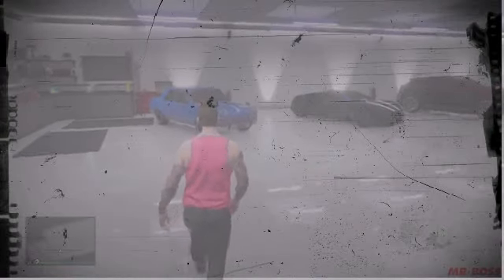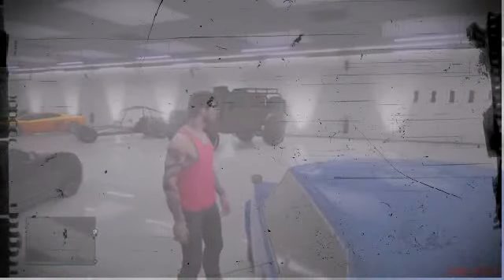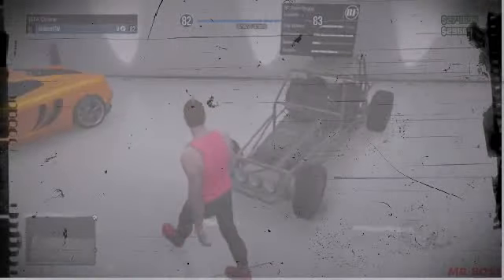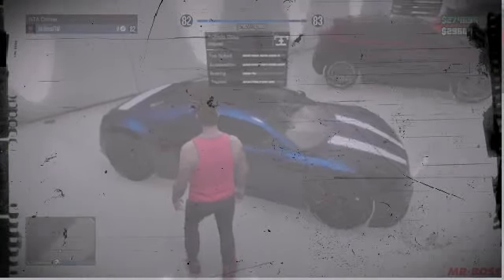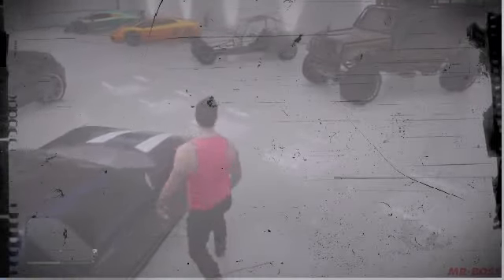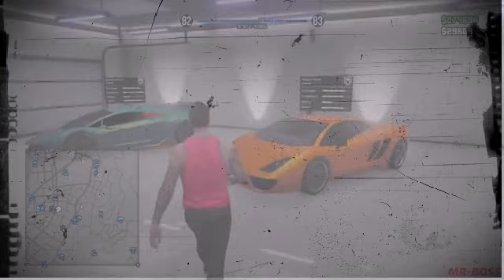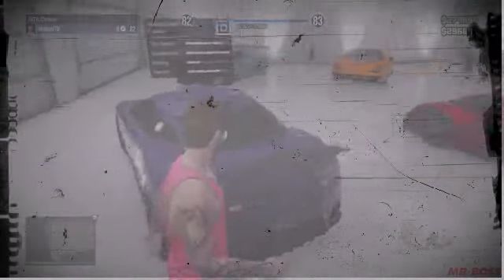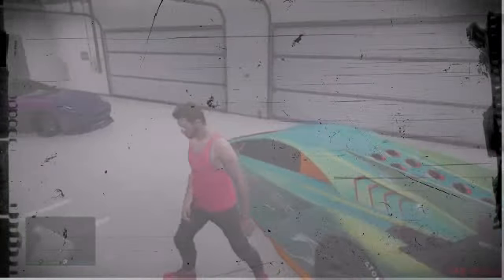MrBossFtw GTA 5 Garage Tour GTA 5 Online Super and Sports Cars! GTA V2014